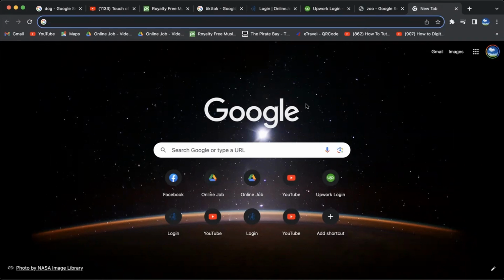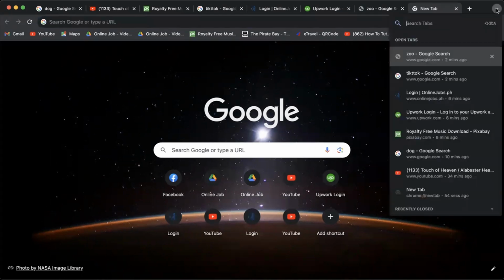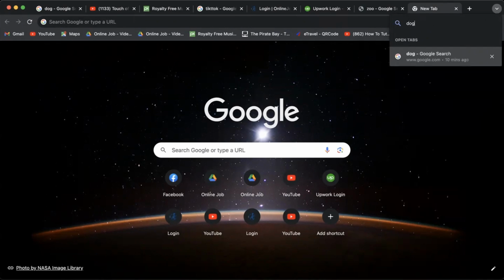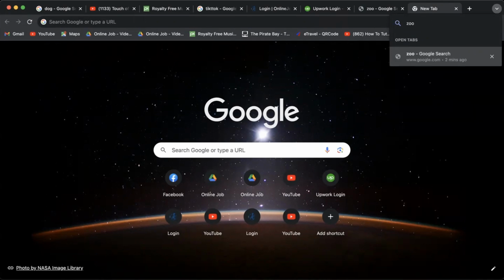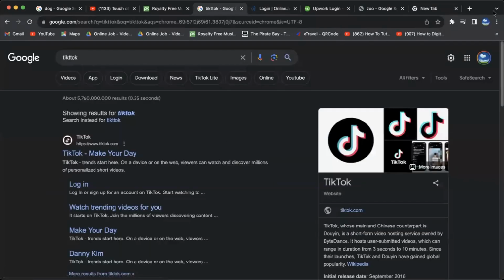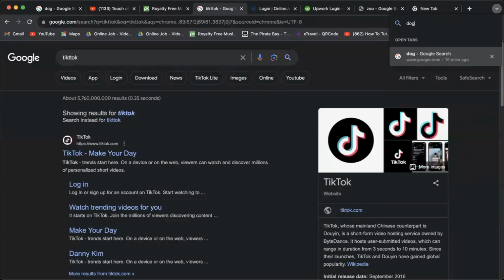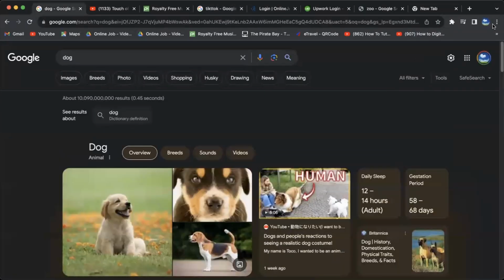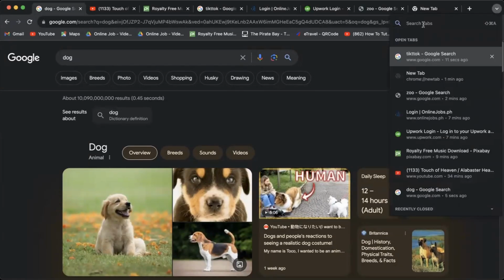How To Search Tabs in Google Chrome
In this video, I'll show you How To Search Tabs in Google Chrome

Mentioned resources in the video:
N/A

In this video, I'll show you how to efficiently search for specific tabs in Google Chrome. With numerous tabs open, it can be challenging to find the right one, but we've got you covered!

Discover the simple steps to quickly locate tabs using Chrome's built-in search feature. No more wasting time scrolling through a sea of open tabs - this technique will save you time and frustration.

We'll walk you through the process, making it easy for beginners and experienced users alike. Enhance your productivity and make tab management a breeze with this useful tip.

Let's get started and master tab searching in Google Chrome!